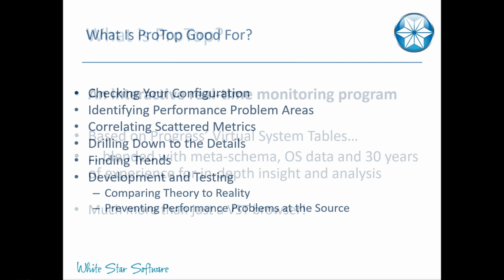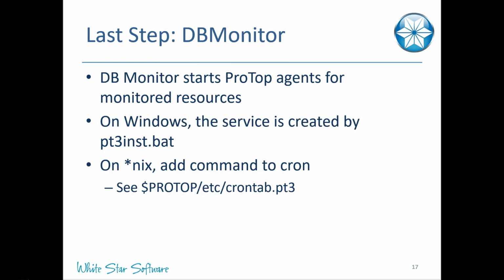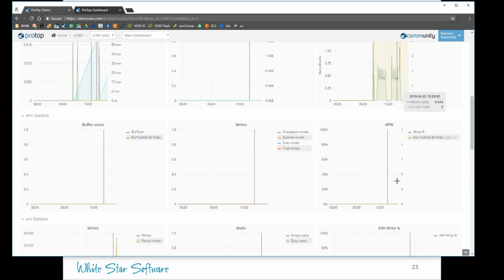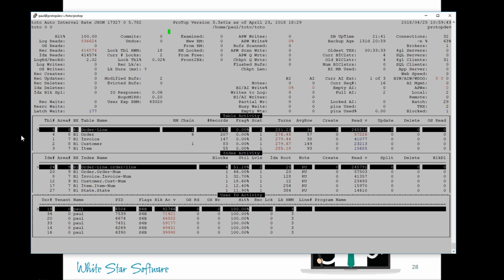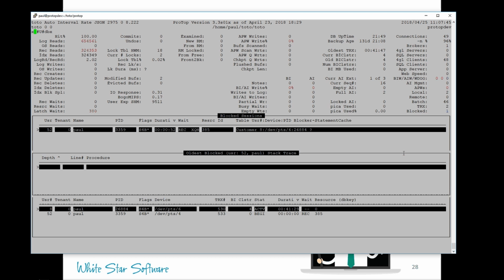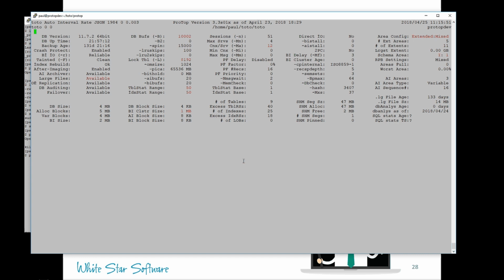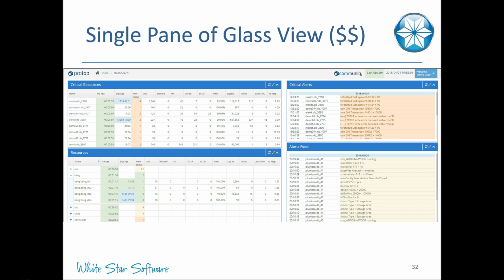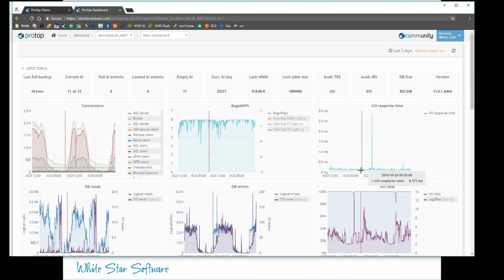4GL Performance Monitoring with ProTop Free Edition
ProTop is well known as the best database monitoring and alerting tool in the galaxy, but it is also the best tool for real-time performance analysis of your 4GL code. Listen to Paul as he explains how to use ProTop to find and fix inefficient queries in your OpenEdge 4GL code.